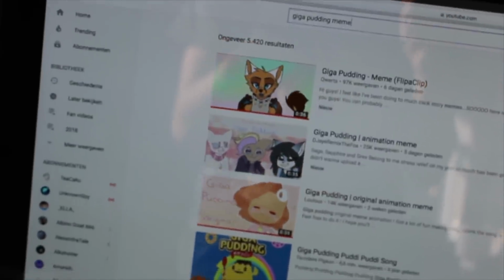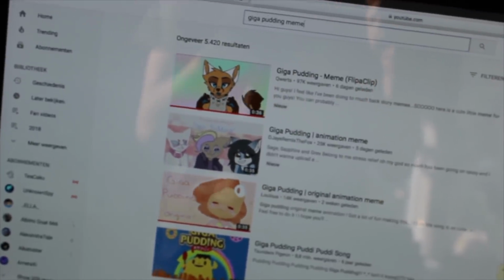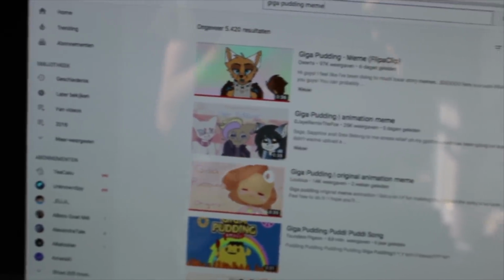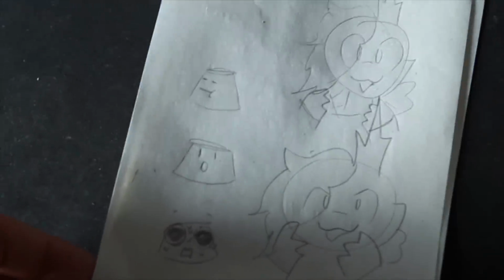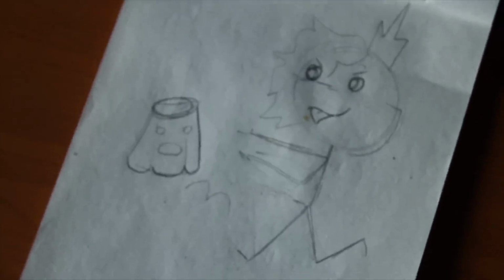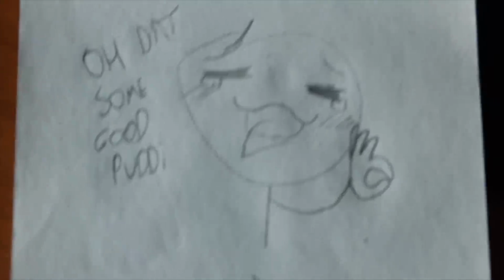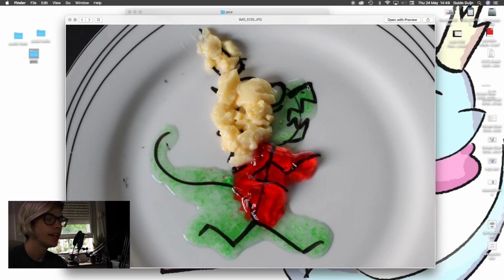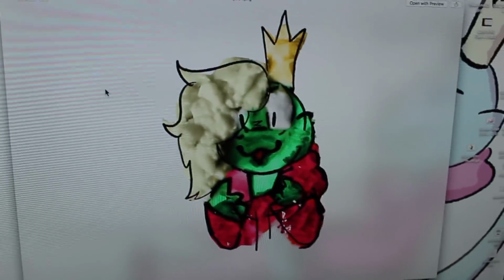PUDDING ANIMATION MEME - Animating With... (Giga Pudding Meme) 🍮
PUDDING ANIMATION - Animating With... (Giga Pudding Meme)
In this episode of animating with, I tried to animate the giga pudding meme using pudding!

Original meme by Loulous
Inspired by Qwerts

Animating with is a series where I (try to) make animations using weird stuff like blood, pizza, flowers, pancakes, makeup and pudding

I upload new animations every Saturday! :o

comment what I should animate with next!

Animation made with: pudding
Software used: Photoshop CC, After Effects, Premiere Pro, Audition

YoshTea#5914

Commissions
If you would like a commission please go here!

o3o pssst you're cute